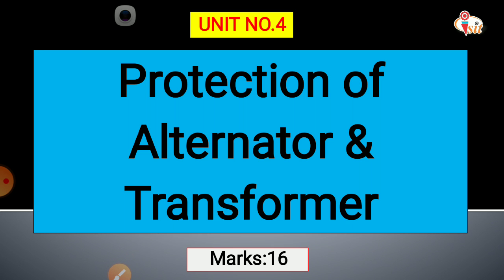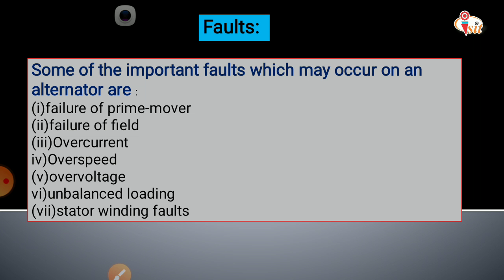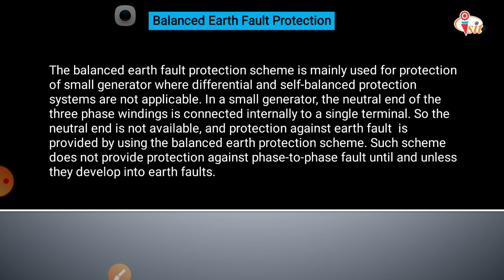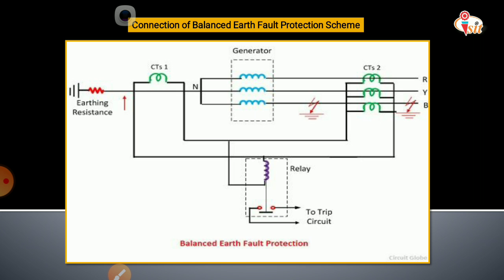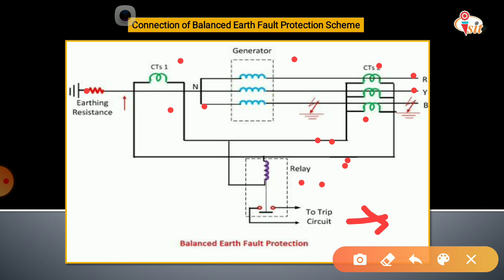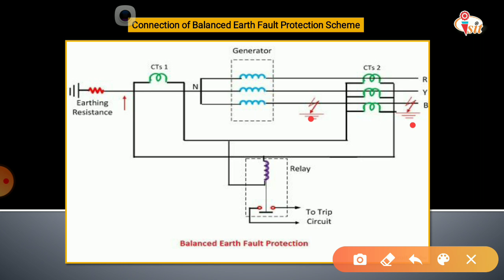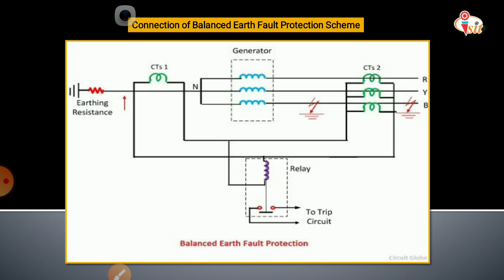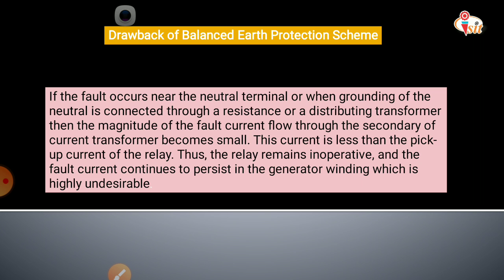SAP Lect no.31 Date 12/11/2020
Balanced Earth Fault Protection